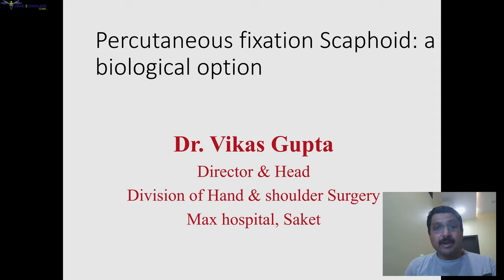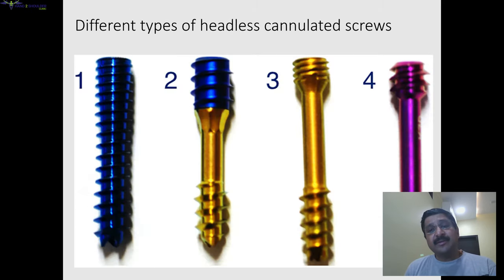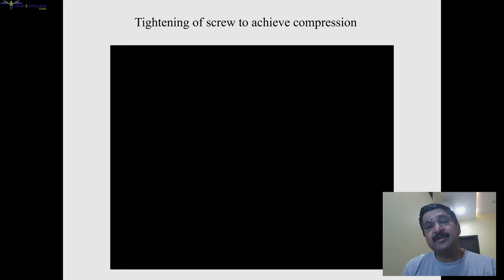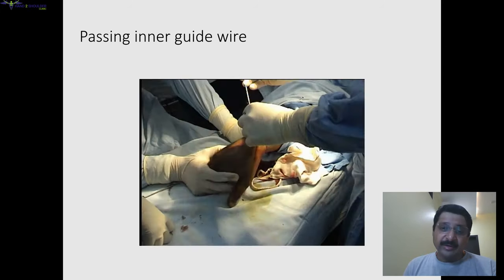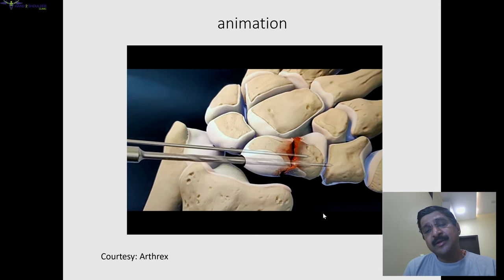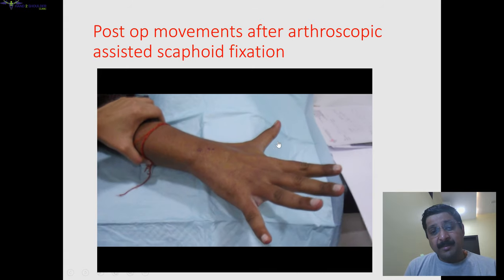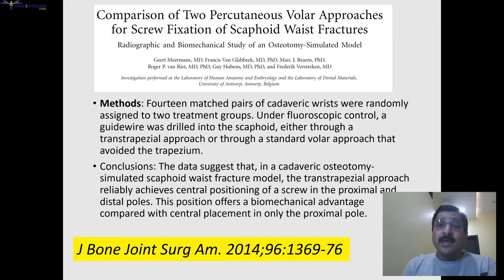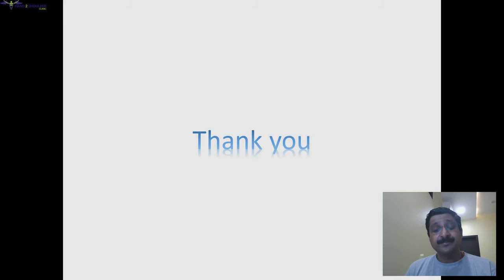percutaneous fixation scaphoid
lecture about percutanous fixation scaphoid

Percutaneous fixation of scaphoid fractures is a minimally invasive method that preserves the bone's vascularity. Good imaging, a cannulated screw system, and positioning of the wrist under image intensifier are prerequisites for the procedure. Dorsal and volar approaches can be used, as well as arthroscopic-assisted fixation, with good outcomes reported for acute fractures and stable non-unions without bone grafting.